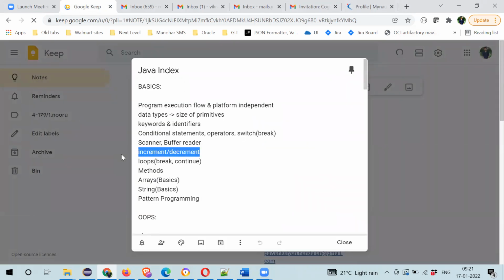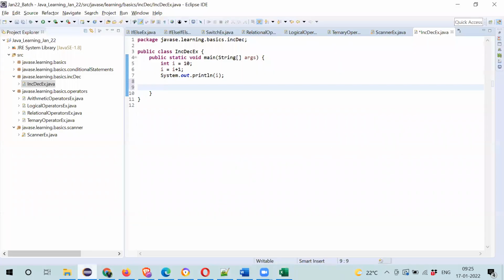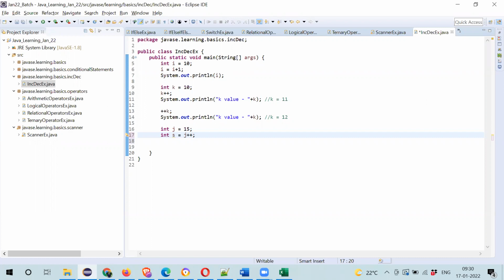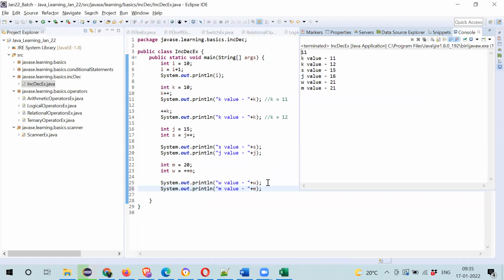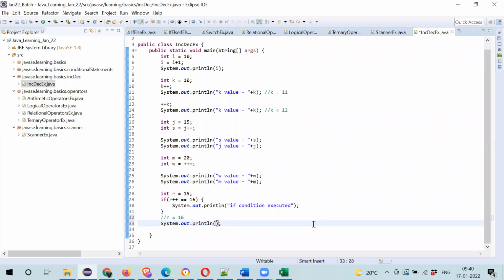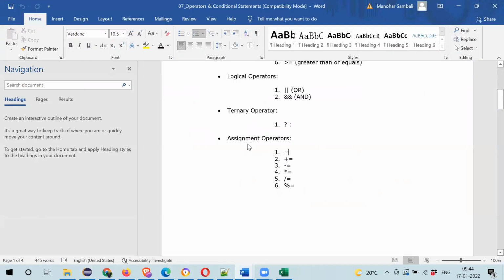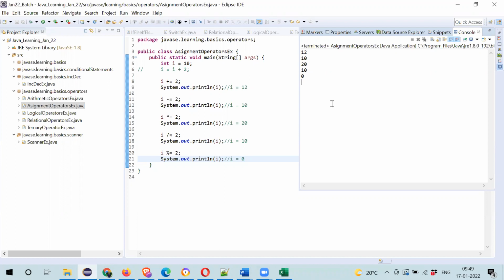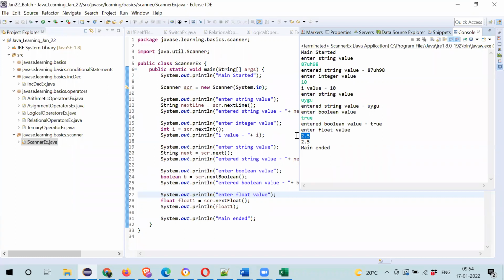Java Tutorials for Beginners | Increment and Decrement Operators in Java | Chapter#9 | Core Java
Java Tutorials for Beginners - Java Increment and Decrement Operators